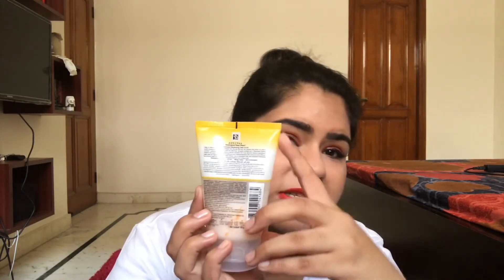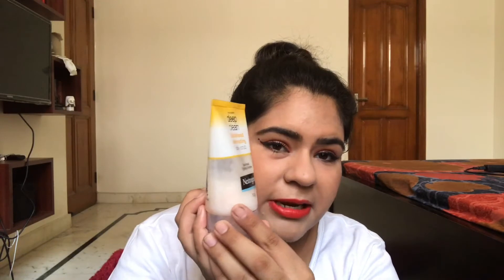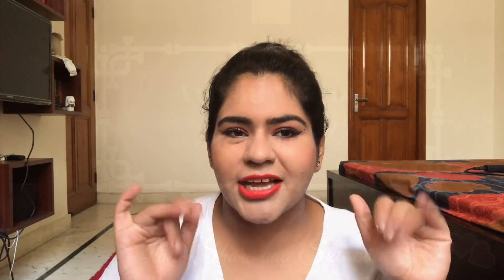Neutrogena Deep Clean Blackhead Eliminating Daily Scrub||Review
Hi Guys,
The video is regarding the neutrogena blackhead eliminating daily face scrub review.

xoxo
AyushiWason .!!

Lat video on my channel